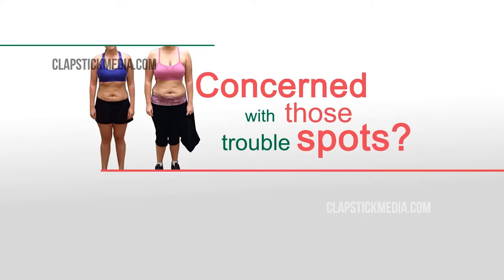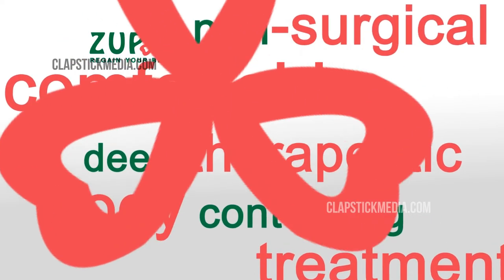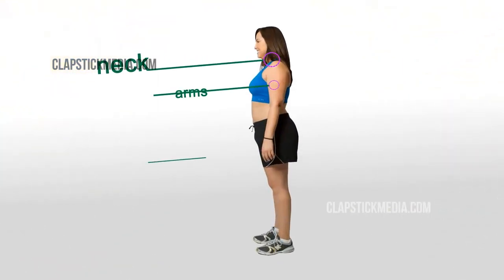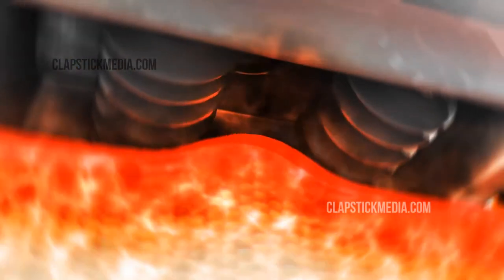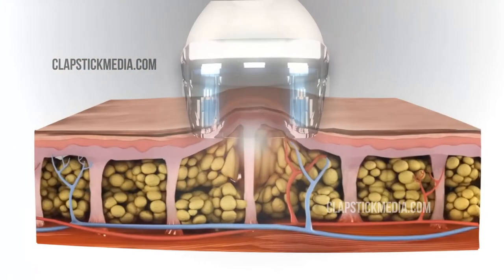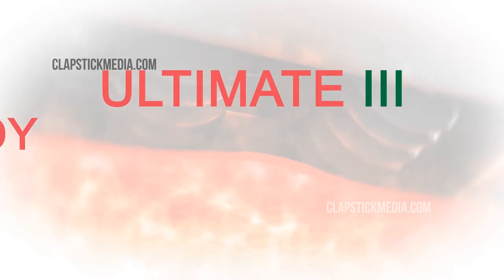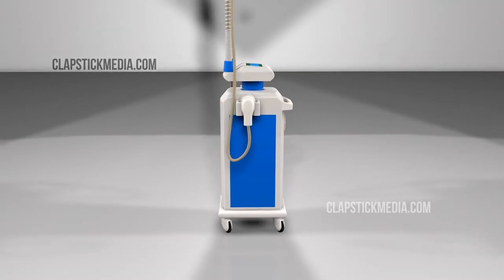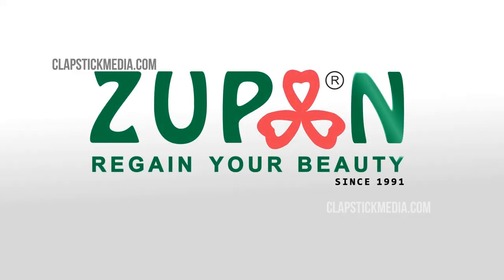Body Contour - Explainer Video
The client required a very specific 3D Styled Explainer video to put forward the complex procedures of Non-Surgical Body Contouring services provided by them. The video required showcasing of Collagen management, Tissue repair, face lift, rejuvination all using animation and special effects.